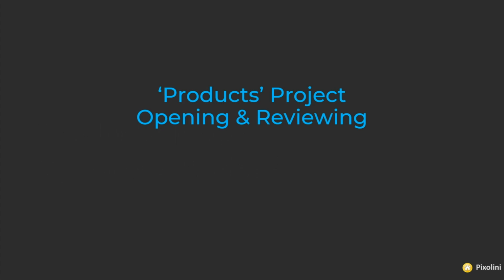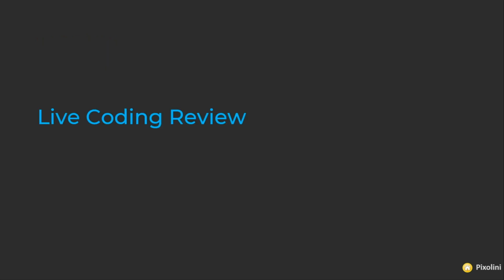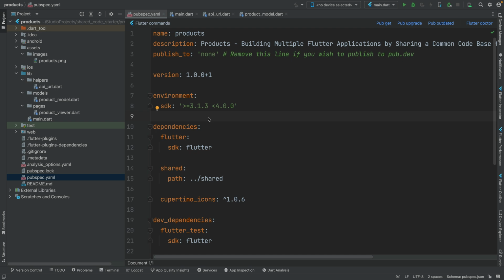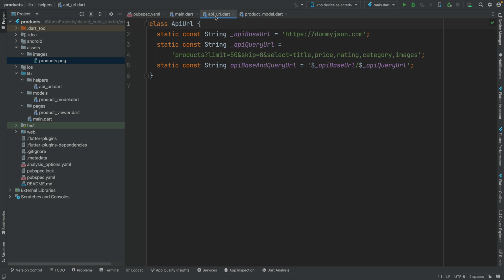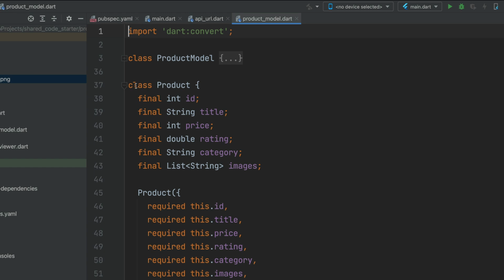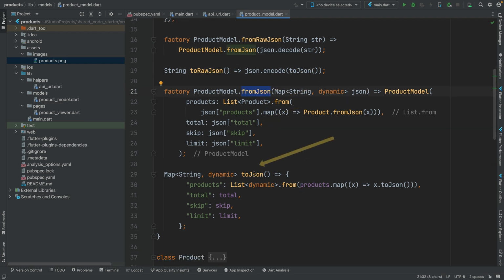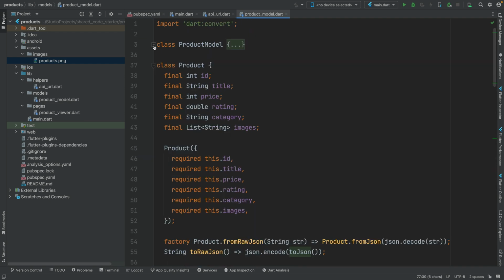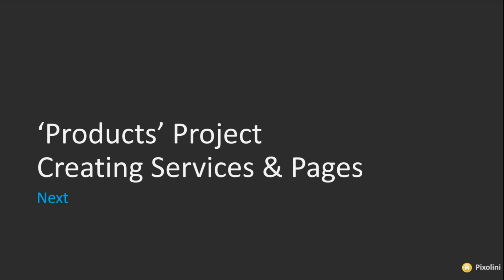7 of 9 - Products Project Opening Reviewing